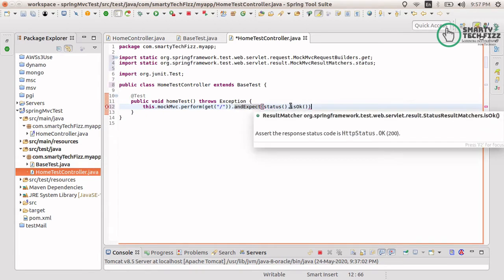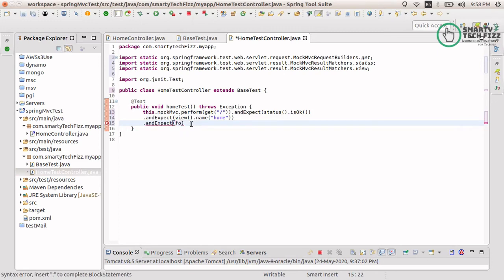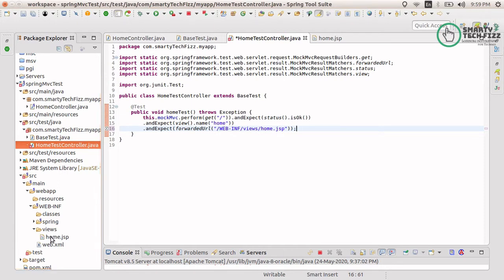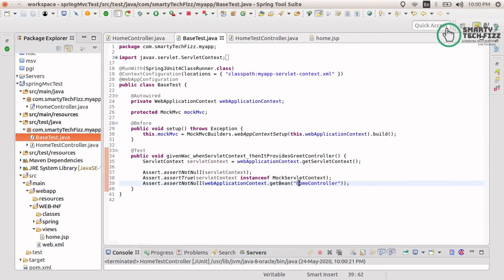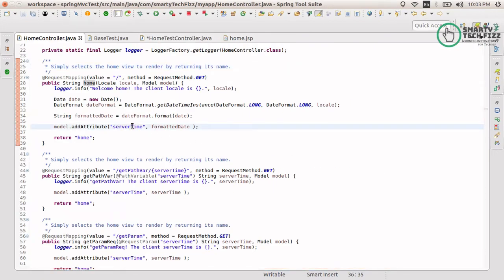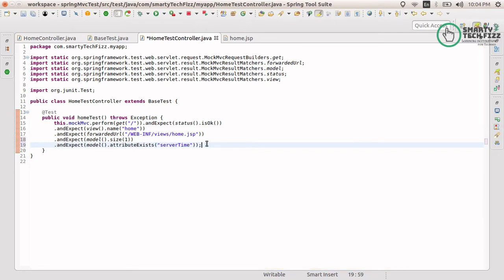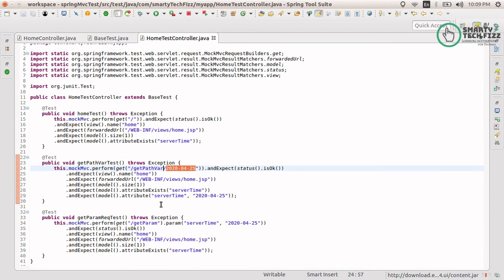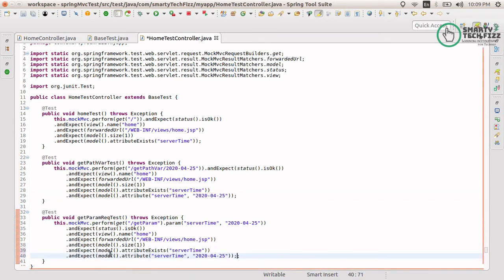How to test model and views in spring Project using Junit | GET Request | Spring MockMVC | Part:- 2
Namaste everyone,

In this video, we are learning, how we can test the model values and views returning from our spring project controllers.
In this part, we are focussing on GET type requests only i.e GET Request with path variable, GET request with Request Param and the third one without any parameters, that how we can pass the URI's with the above-given format and then test the result returning from it.

Introduction : 0:00
Project start: 0:48
Result of all test cases: 11:13